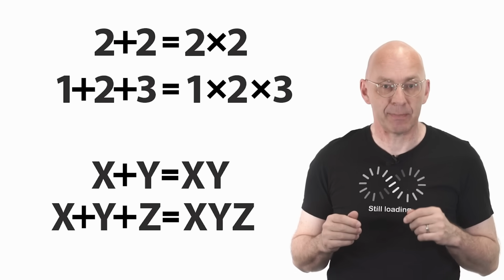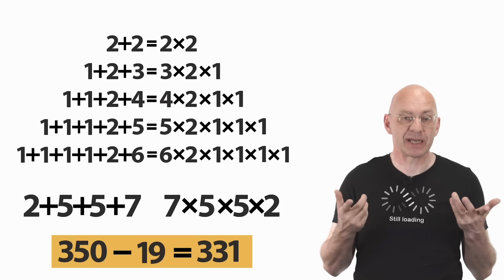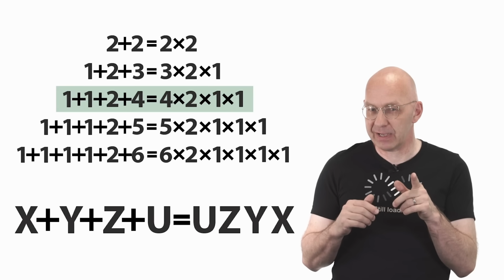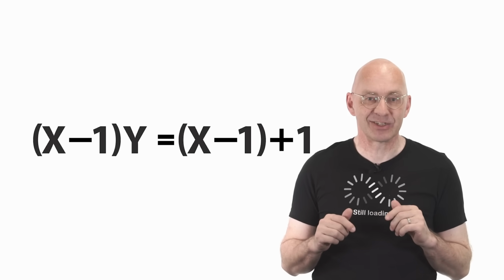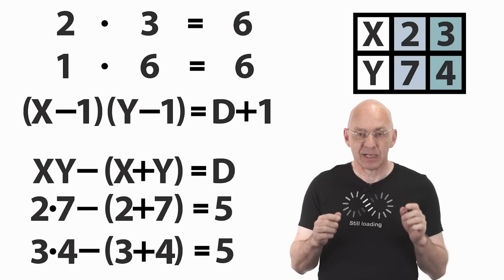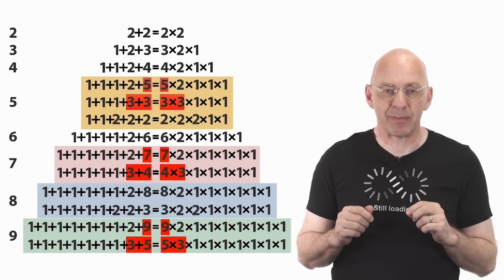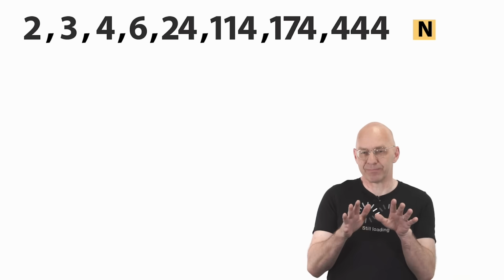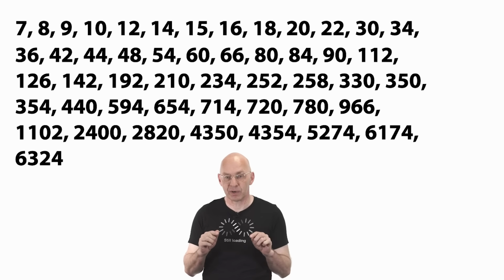What's the next freak identity? A new deep connection with Sophie Germain primes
The third video in a trilogy of Mathologer videos dealing with sum-equals-product identities and equations. The other two are:

Heron’s formula: What is the hidden meaning of 1 + 2 + 3 = 1 x 2 x 3 ?

Today's video is all about how 2+2=2x2 and 1+2+3=1x2x3 first extends to an infinite sequence of similar identities and then further to a whole world of sum-equals-product identities. And we chase down a new connection to the so-called Sophie Germain primes.

00:00 Intro
06:27 How many?
11:29 New from old
19:53 Sophie’s primes
27:47 Beyond Sophie
30:15 Thank you!!

Currently the following paper is the best introduction to the sum-equals-product problem circle of ideas:

Maciej Zakarczemny, On the equal sum and product problem

Very nice translation of this circle of ideas into a set of problems for the Michigan Lemma 2020 maths competition (starts with Problem 2)

Check out the Encyclopedia and integer sequences pages for
2,3,4,6,24,114,174,444 and
7,8,9,10,12,14,15,16,18,20,22,30

Some other papers to check out with links:
Michael W. Ecker, When Does a Sum of Positive Integers Equal Their Product?

M. A. Nyblom, Sophie Germain primes and the exceptional values of the equal-sum-and-product problem

M. A. Nyblom and C. D. Evans, An Algorithm to Solve the Equal-Sum-Product Problem

Leo Kurlandchik and Andrzej Nowicki, When the sum equals the product

Check out the list of updates in my comment that's pinned to the top of the comment section.

T-shirt: Forgot where I got this one from :(

Burkard